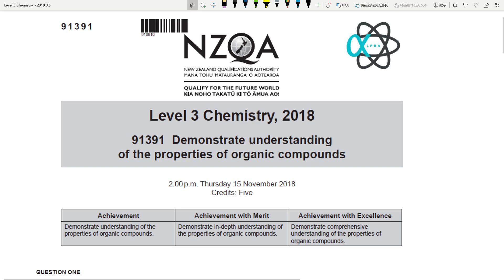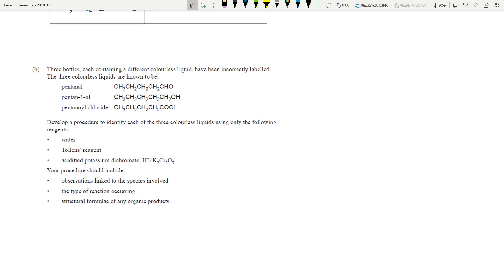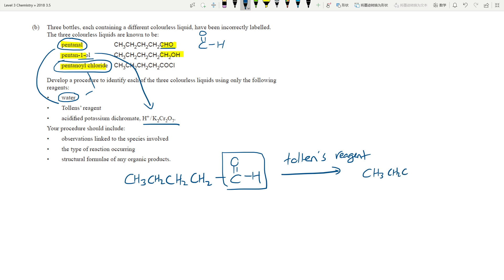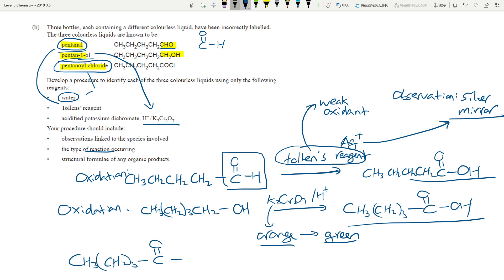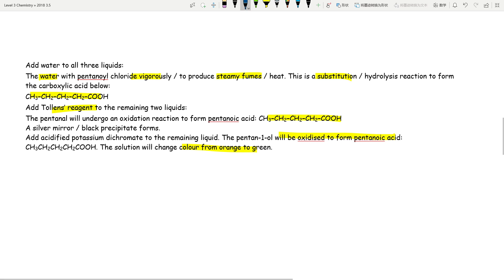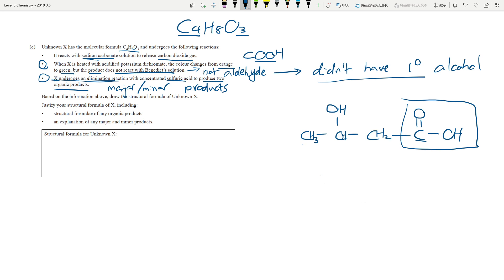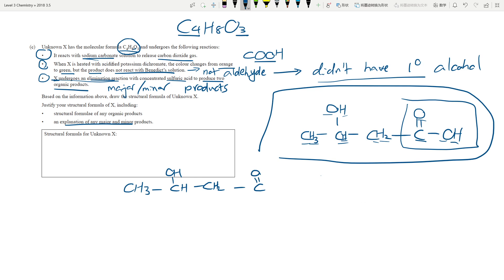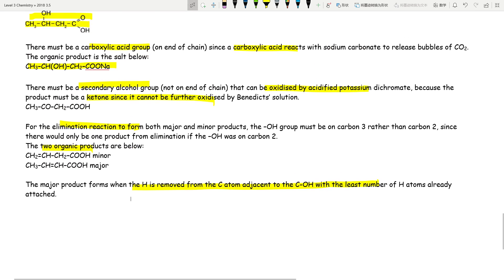NCEA L3 Chemistry 3.5 Organic chemistry 2018 Question ONE